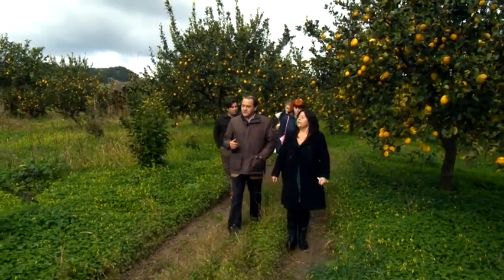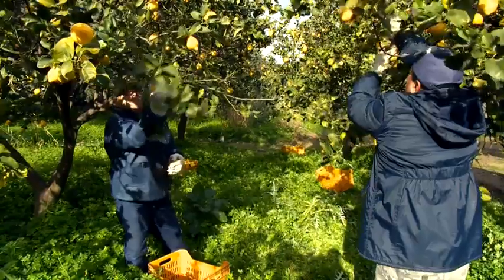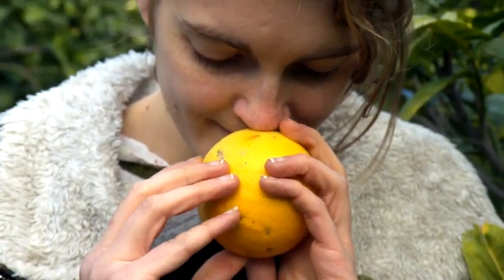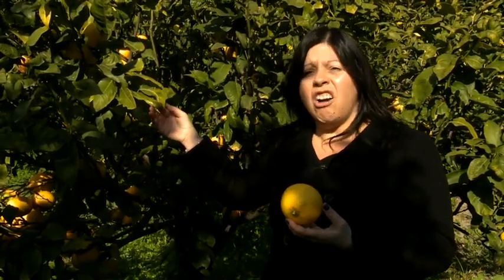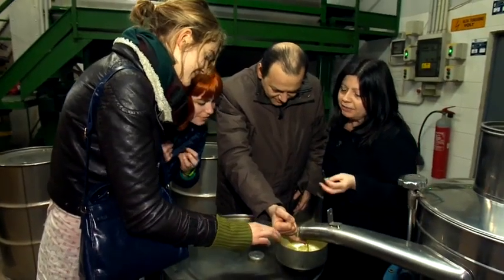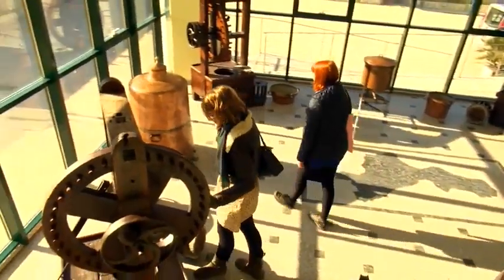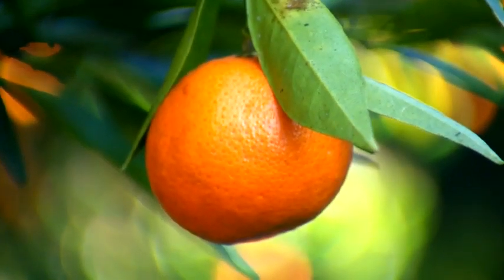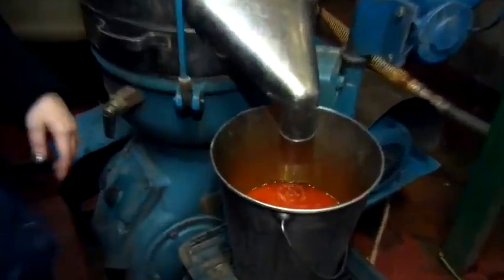LUSH Buying: Italian Citrus Groves